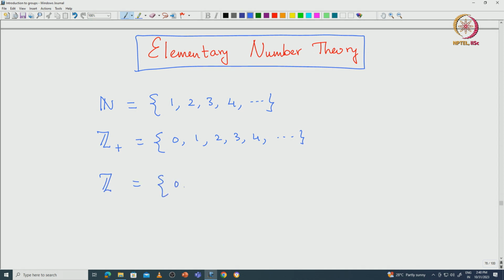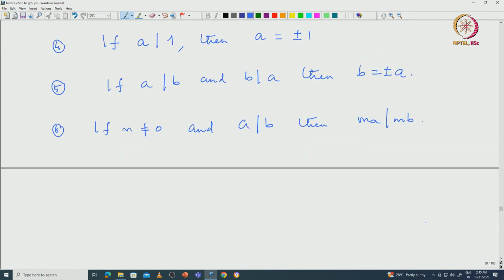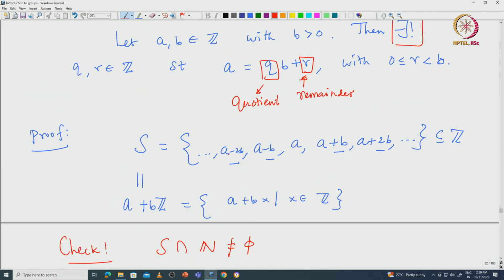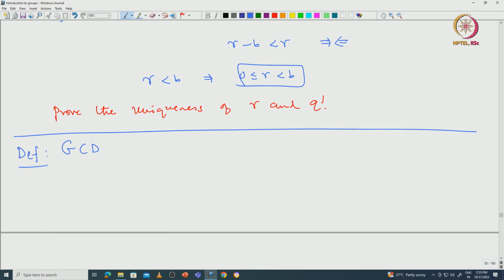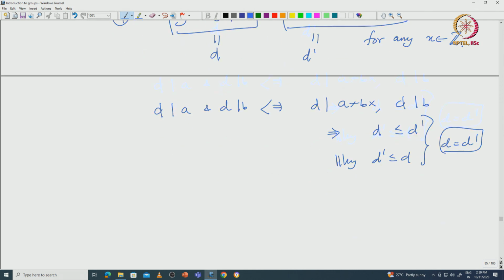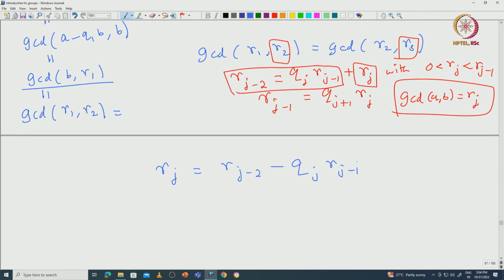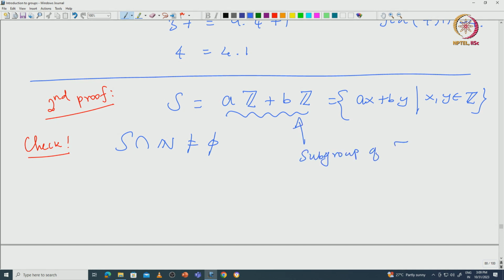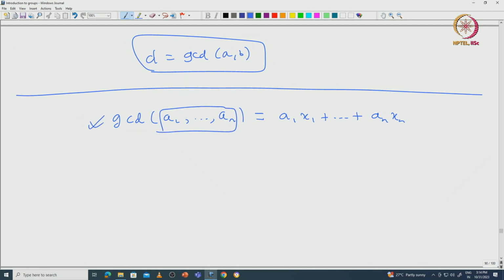Lec 10 Some elementary number theory I.